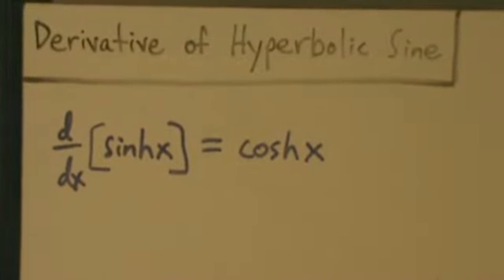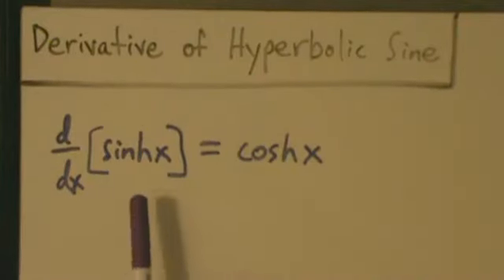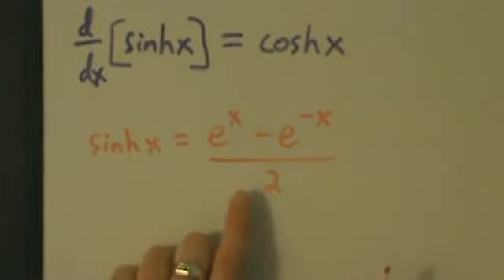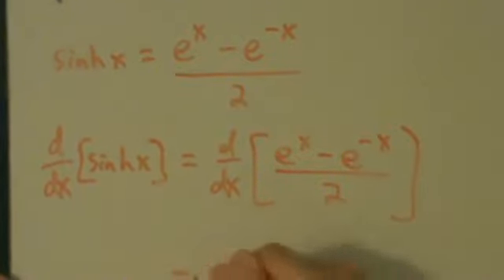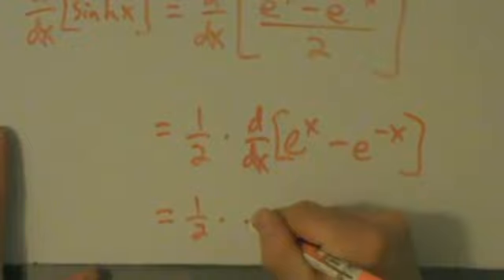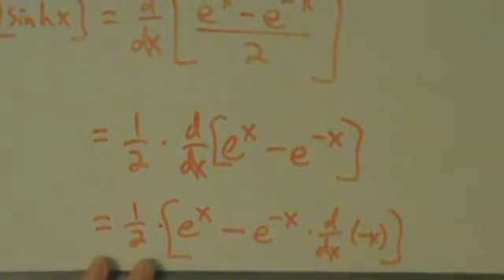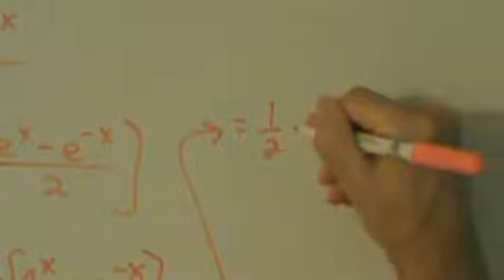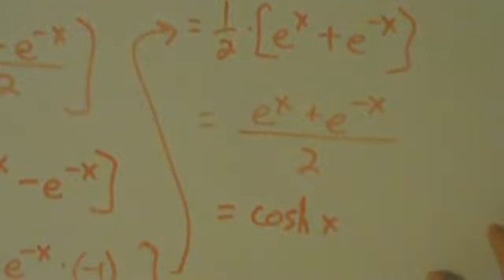Calculus I - Derivative of Hyperbolic Sine Function sinh(x) - Proof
Proof of the derivative formula for the hyperbolic sine function.